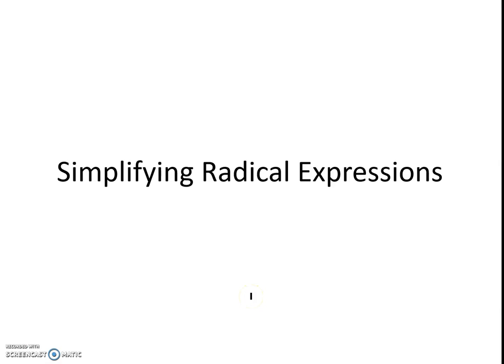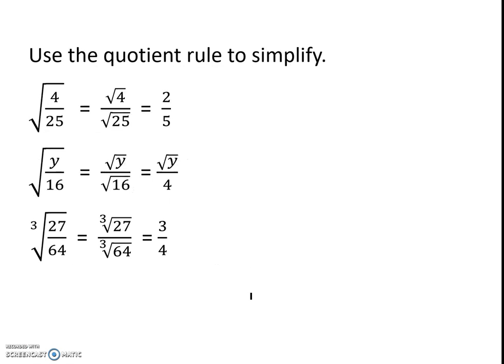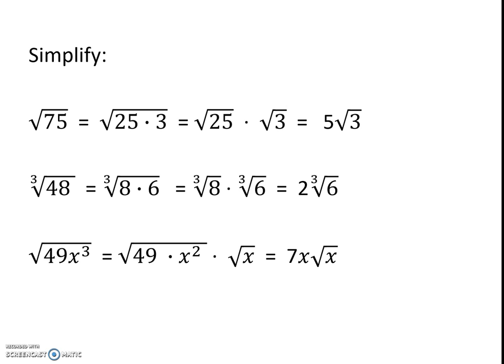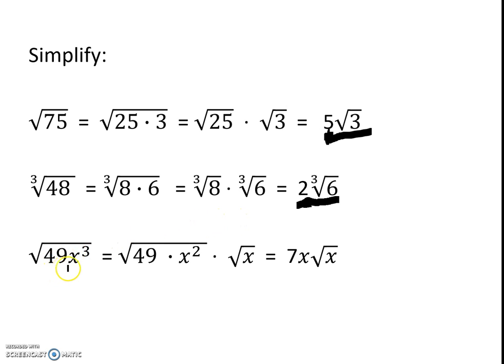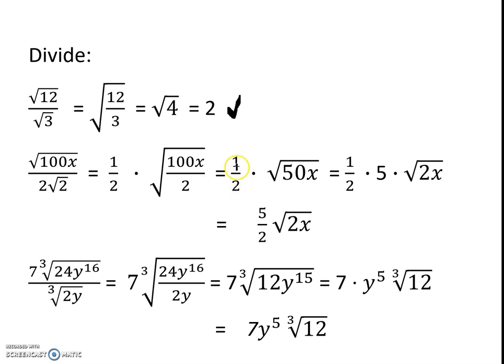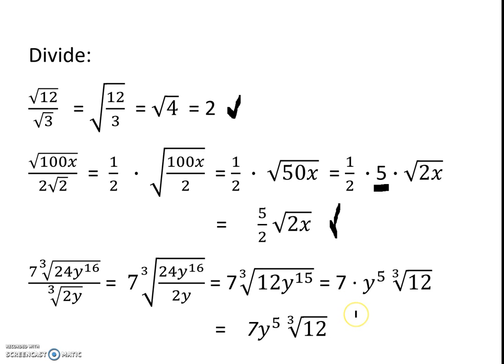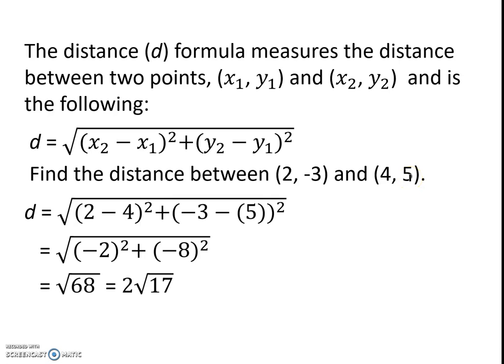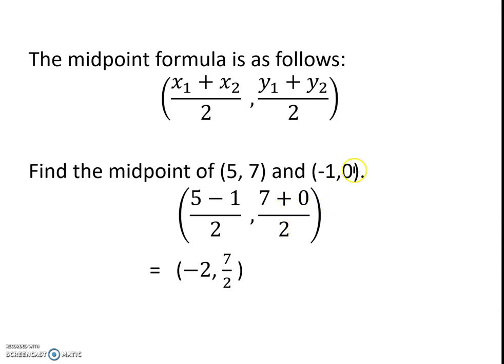SImplifying Radical Expressions